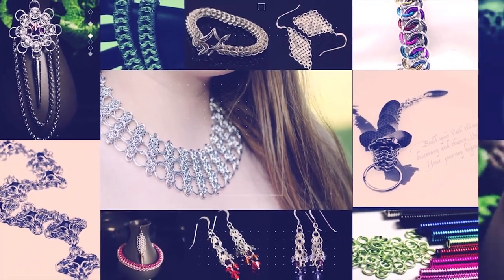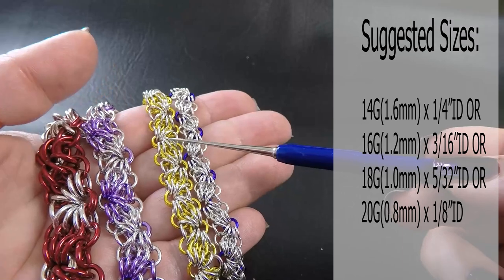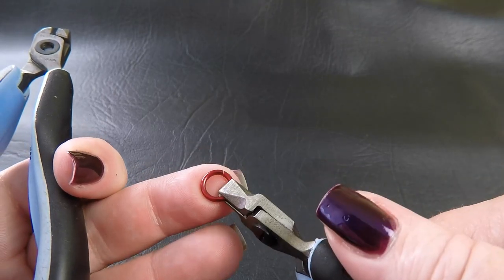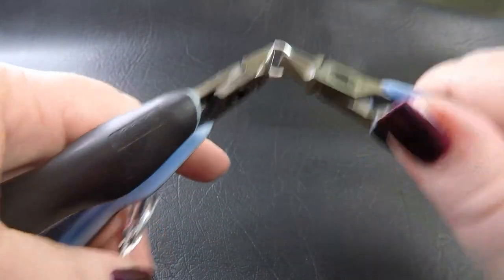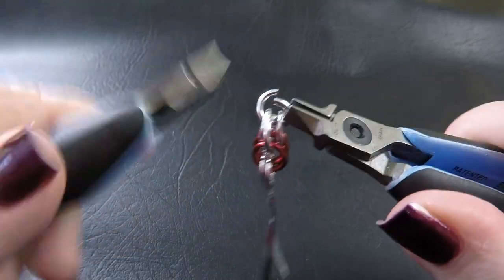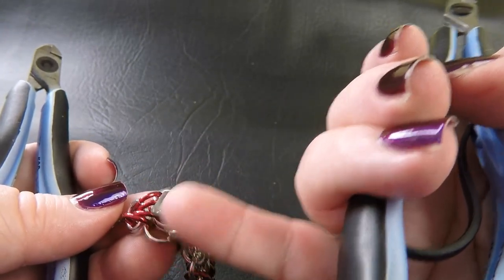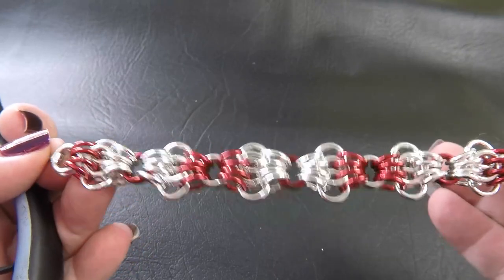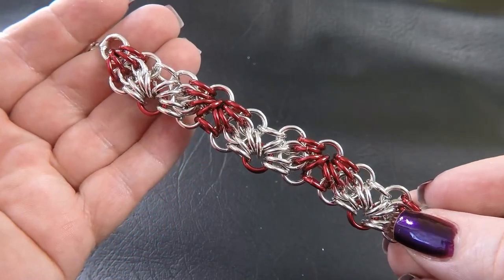Chain Maille Tutorial - Sunrise Weave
Join with Deb from Aussie Maille as she demonstrates how to create the chain maille weave, Sunrise.

To create this weave we suggest the following:

14G(1.6mm) 1/4"(6.35mm) OR

16G(1.2mm) 3/16"(4.76mm)ID OR

18G(1.0mm) 5/32"(3.97mm)ID OR

20G(0.8mm) 1/8"(3.18mm)ID

2 pairs of smooth jawed pliers:
The Lindstrom Pliers used in the tutorial are the Stubby Oblique and Stubby Flat Nosed.

Original weave submission on M.A.I.L (Maille Artisans International League) website credited to Calli